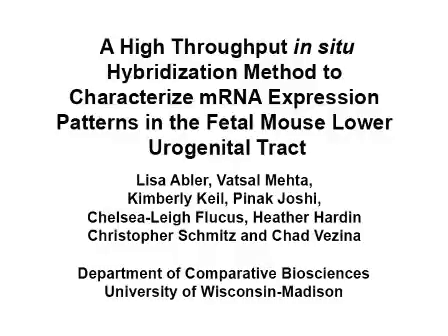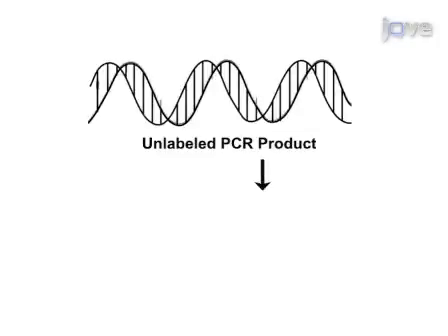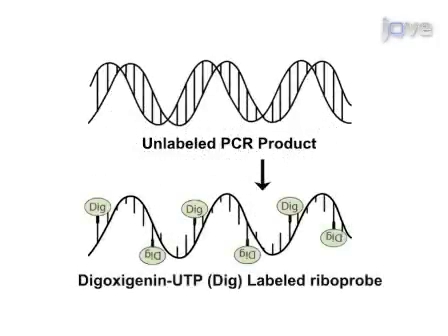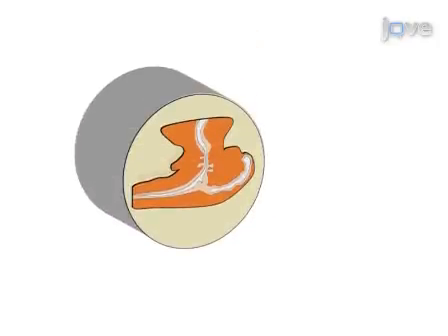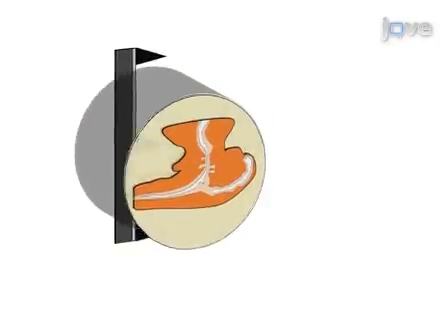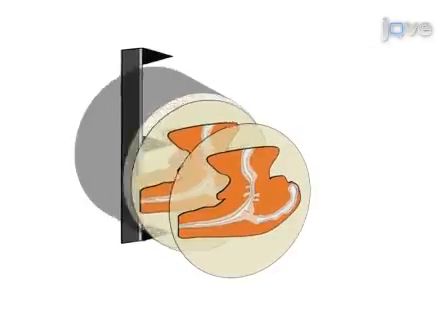Characterizing mRNA Expression Patterns In Fetal Mouse Lower Urogenital Tract l Protocol Preview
A High Throughput in situ Hybridization Method to Characterize mRNA Expression Patterns in the Fetal Mouse Lower Urogenital Tract -  a 2 minute Preview of the Experimental Protocol

Lisa L. Abler, Vatsal Mehta, Kimberly P. Keil, Pinak S. Joshi, Chelsea-Leigh Flucus, Heather A. Hardin, Christopher T. Schmitz, Chad M. Vezina
University of Wisconsin-Madison, Department of Comparative Biosciences, School of Veterinary Medicine;

Here, we describe an efficient high throughput in situ hybridization (ISH) method for visualizing patterns of mRNA expression in developing fetal mouse prostate tissue sections.  The method can be easily adapted to visualize mRNA expression patterns in other mouse tissues or in tissues from other species.